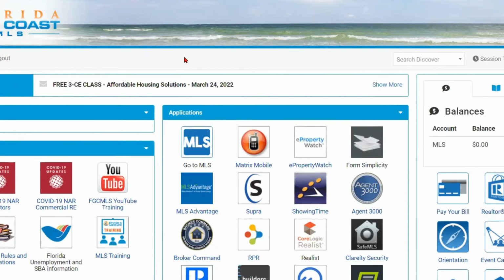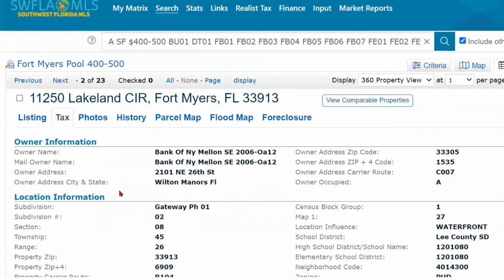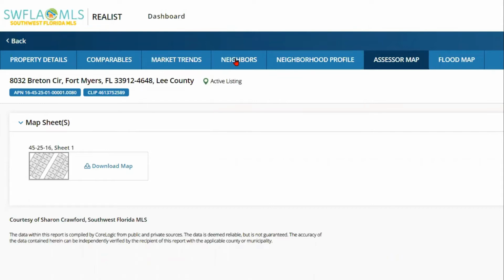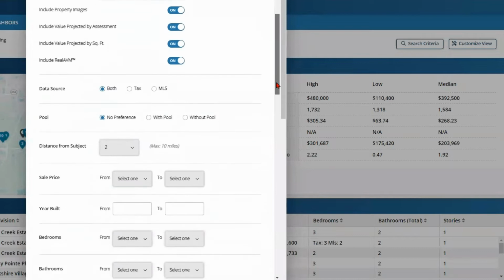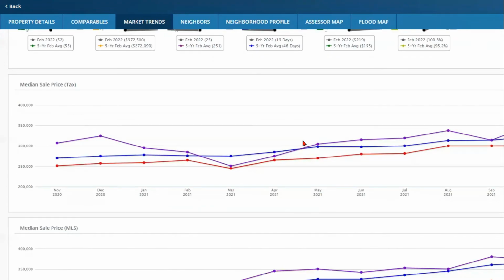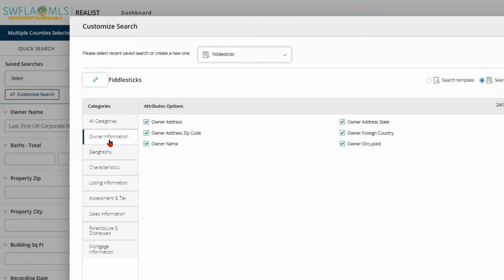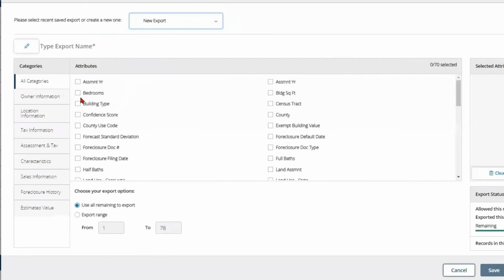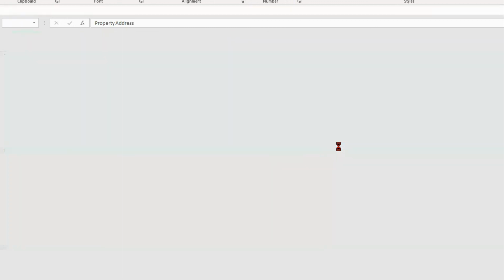Intro to Public Records Realist Pre Recorded Webinar